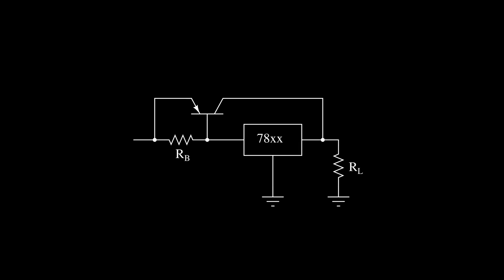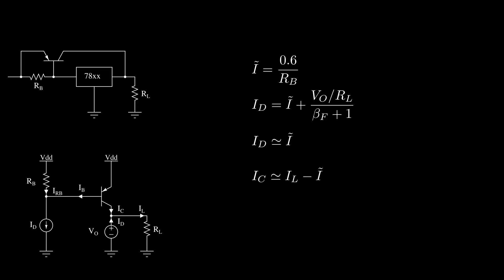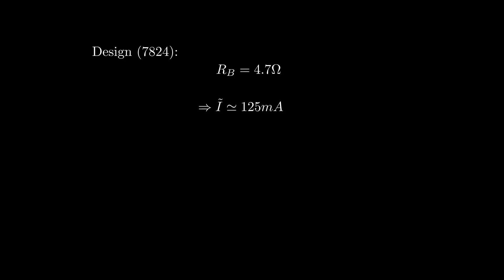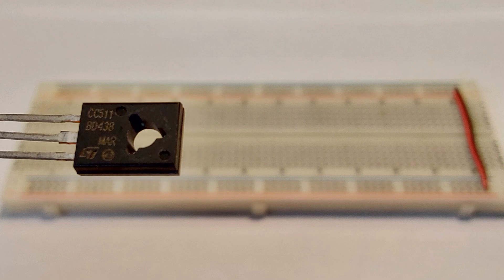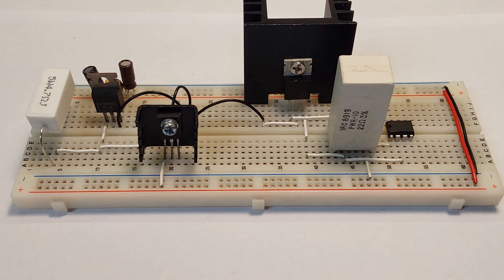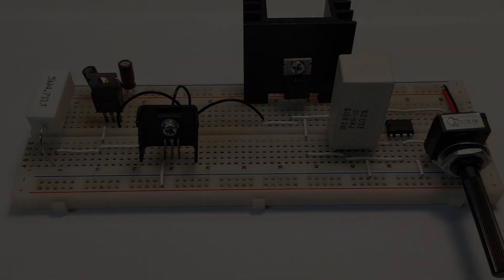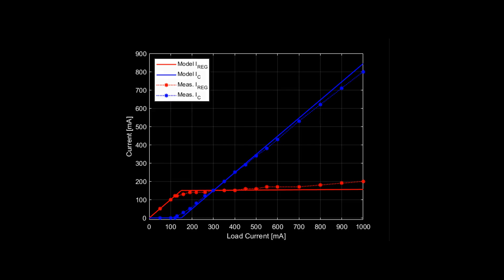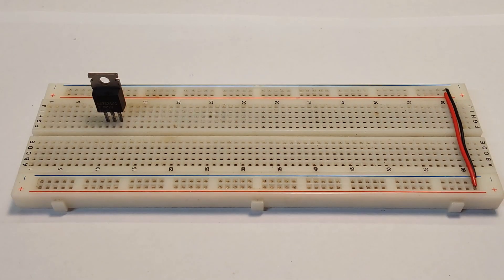78xx Current Boosting: Circuit Design and Measurements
In the last video we developed an interesting model for linear regulators current boosting but... does it really work? In this video, I'll give a simple example of how to select the correct components values, and we'll take some measurements to see whether our model makes any sense.